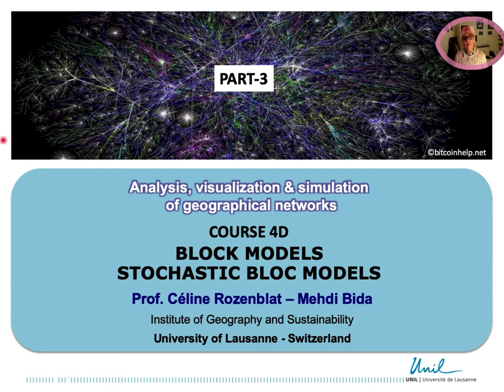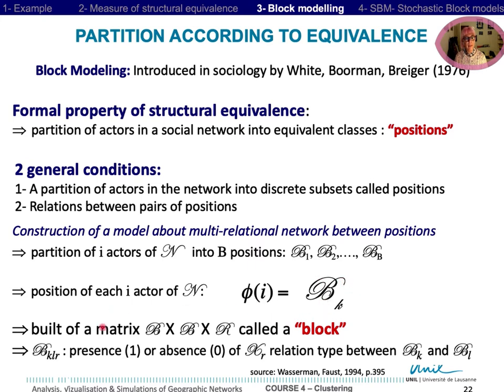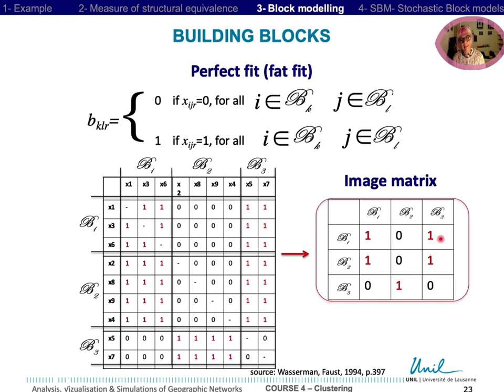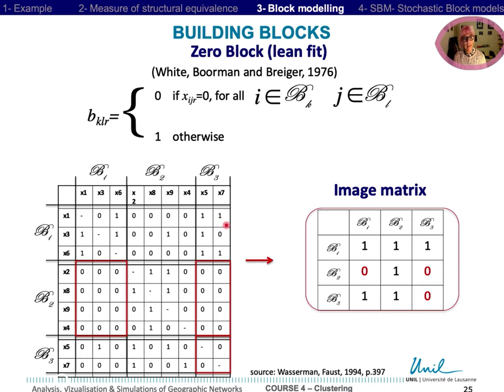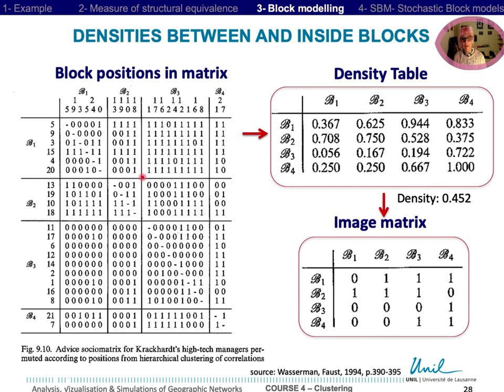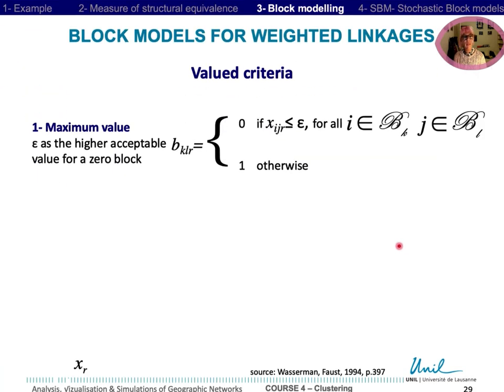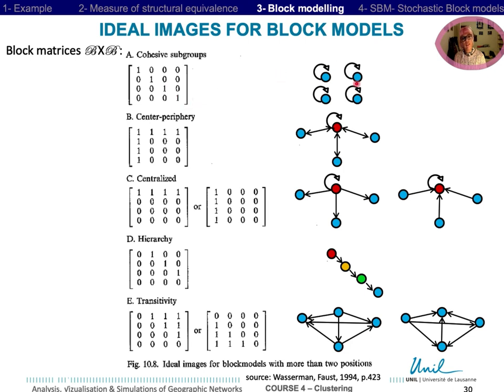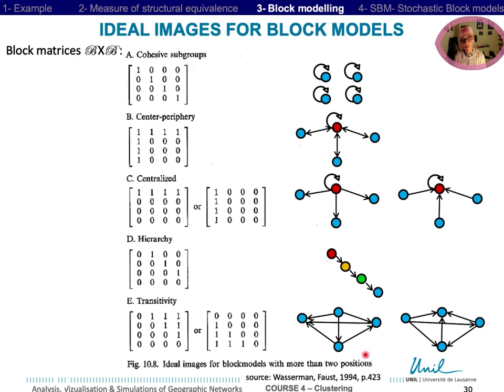COURSE 4D PART3